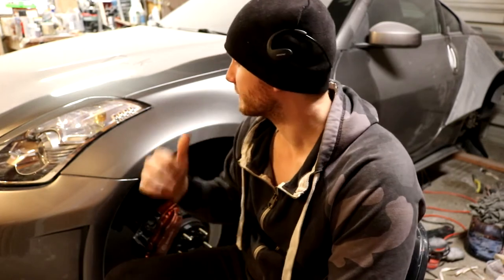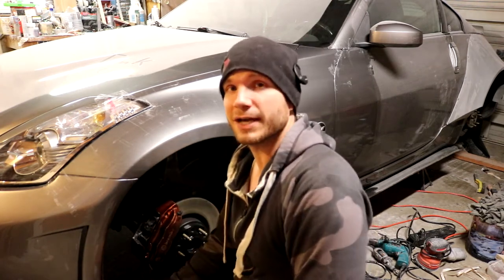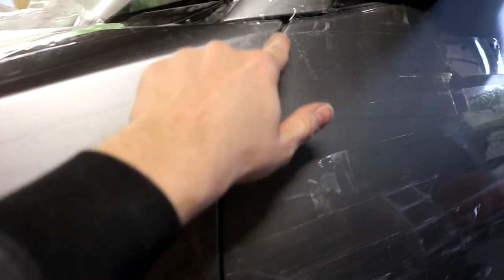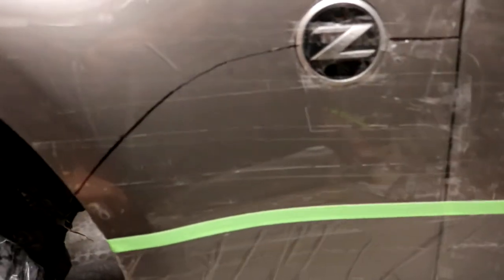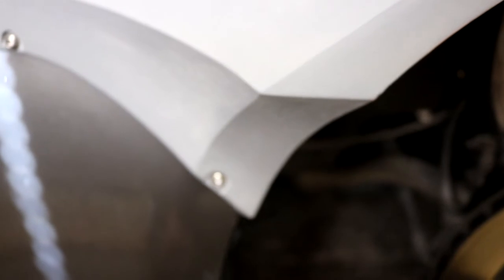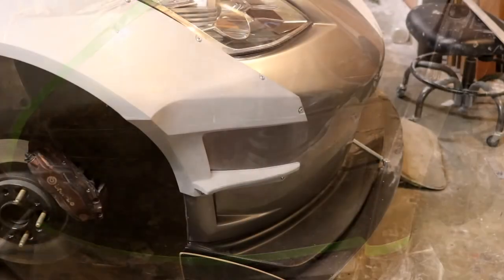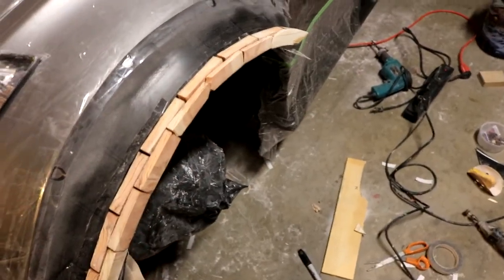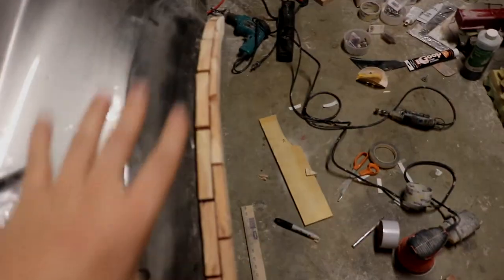350Z DIY Custom Widebody Build: Front fenders - Setting up the shape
Getting to work on the drivers side front overfender!